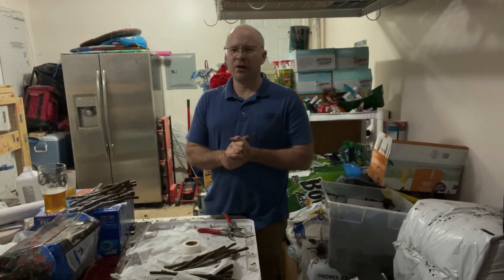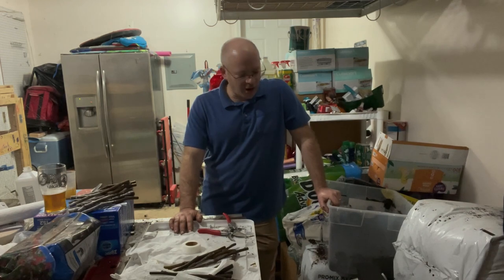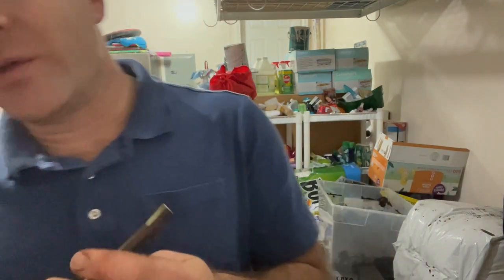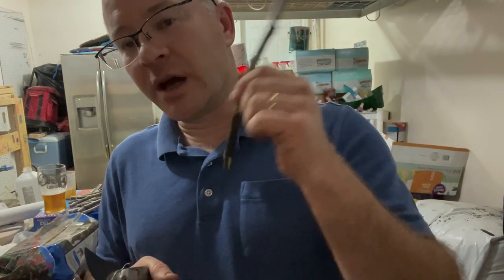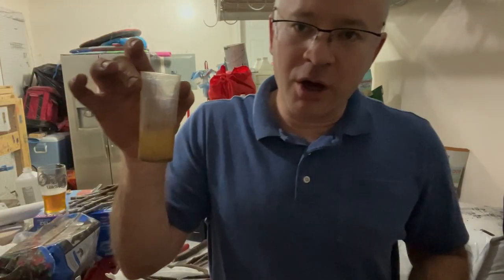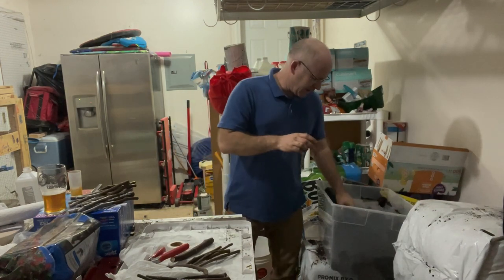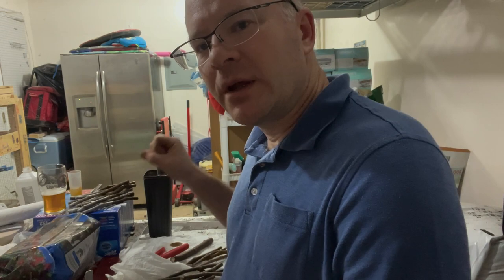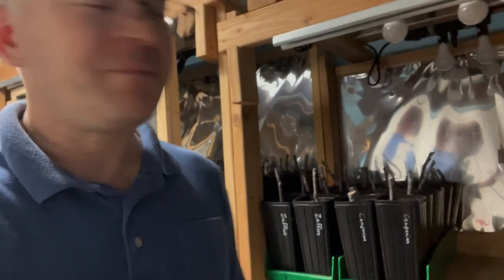Rooting Fig Cuttings - Process and Best Practices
In this video I cover the processes and best practices that I use when rooting fig cuttings.

I use a "direct plant" fig rooting process. There are many different ways to root fig cuttings and this is by no means the definitive or only way to root cuttings, but it is the method that I prefer.